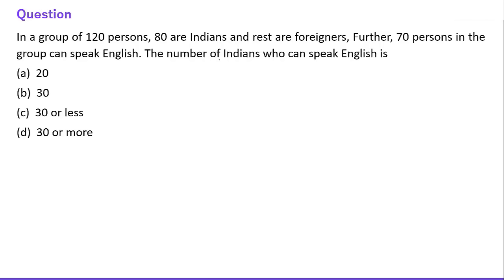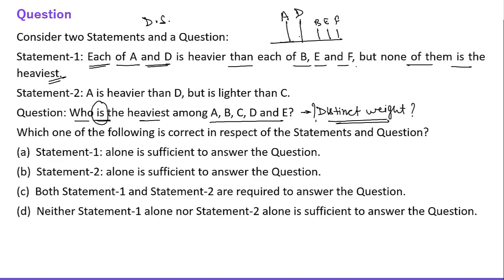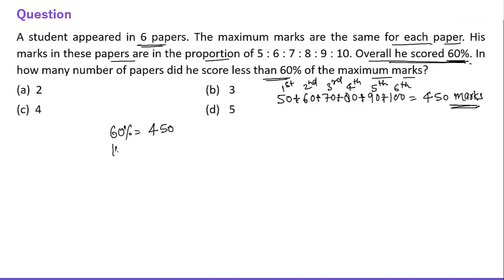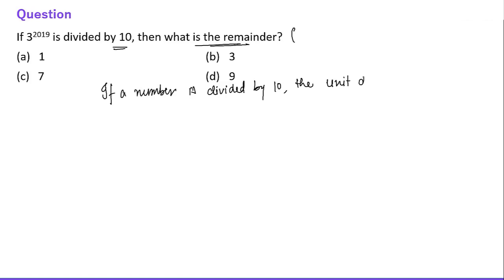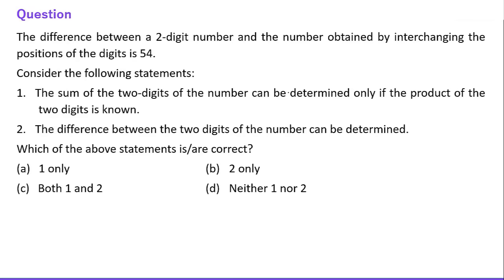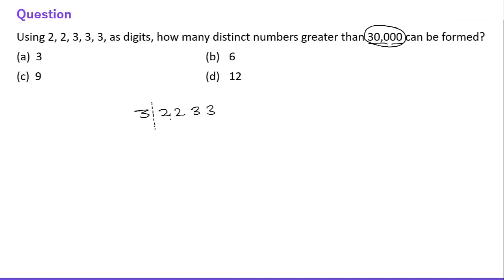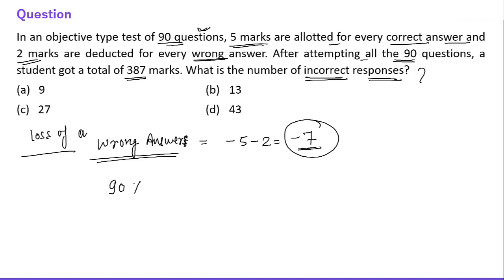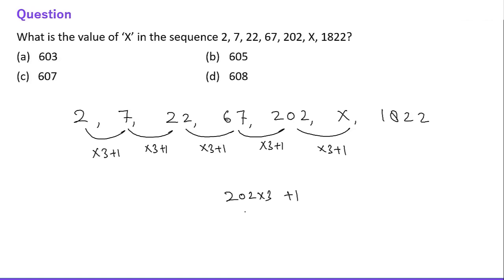UPSC CSAT 2021 Detailed Paper Analysis | CSAT 2021 Answer key | UPSC CSAT Previous Year Solved Paper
UPSC CSAT 2021 Paper analysis | CSAT 2021 Previous Year Answer key | UPSC CSAT Previous Year Solved Paper | By Ram Mohan Pandey | @UNGISTIAS

CSAT 2021 preparation with our comprehensive paper analysis by Ram Mohan Pandey at UNGIST IAS.  CSAT 2021 Previous Year solved paper, understand key trends, and master the strategies to tackle the UPSC CSAT exam. This video provides detailed solutions and expert insights into the previous year's CSAT paper, making it an essential resource for serious aspirants aiming to crack the UPSC exam. Don't miss these valuable tips and tricks to boost your UPSC preparation!

csat 2022
csat paper analysis 2021
upsc csat paper analysis 2021
csat 2021 analysis
upsc csat 2021 paper analysis
upsc csat syllabus
upsc csat
upsc csat math class
upsc csat strategy
upsc csat booklist
upsc csat classes
csat previous year paper analysis
csat previous year question paper
csat previous year questions
csat previous year solved question paper
csat previous year solved question paper UPSC
csat previous year solved question papers in english
csat previous year solved question paper maths
csat previous year solved question paper reasoning
csat preparation strategy
csat preparation for UPSC
csat preparation
csat preparation for upsc questions
csat by Ram Mohan Pandey